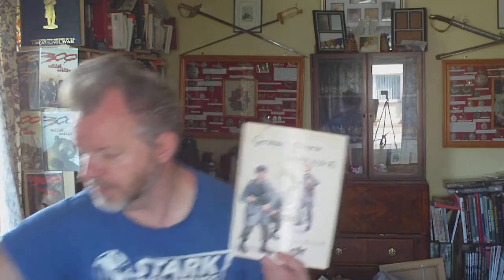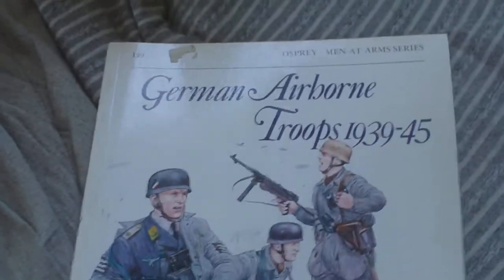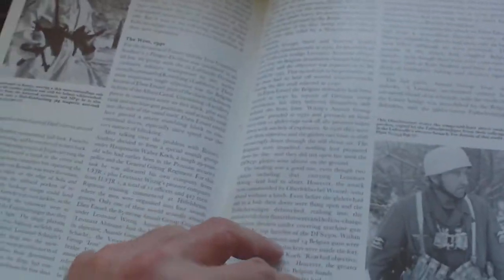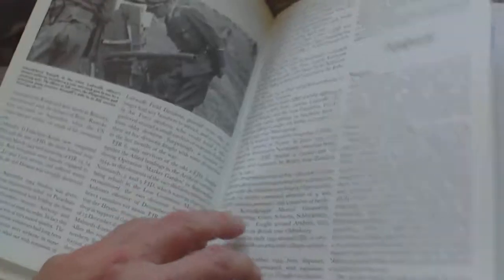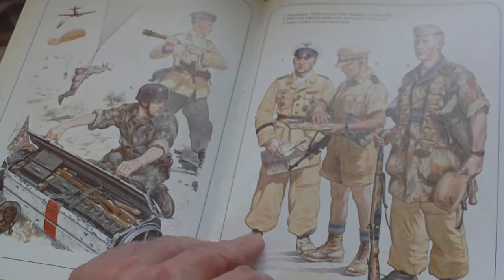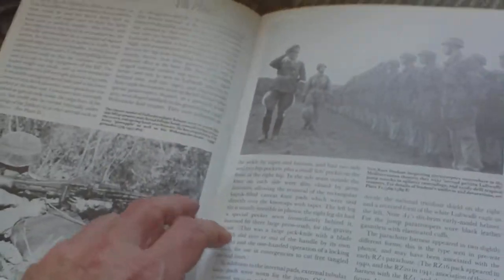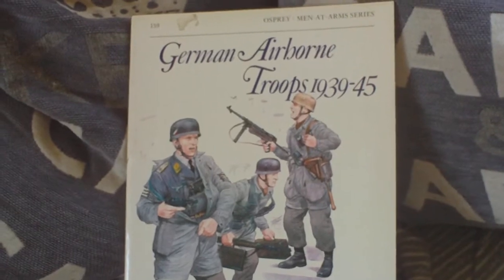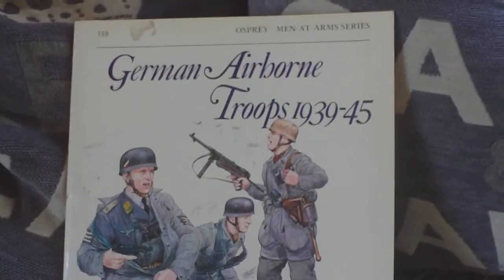BOOK REVIEW,GERMAN AIRBORNE TROOPS,1939-1945,OSPREY MAA 139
OSPREY MAA 139, PUB 1983 ONWARDS